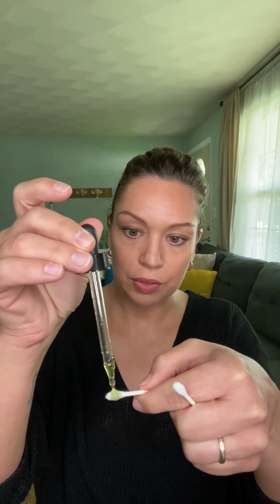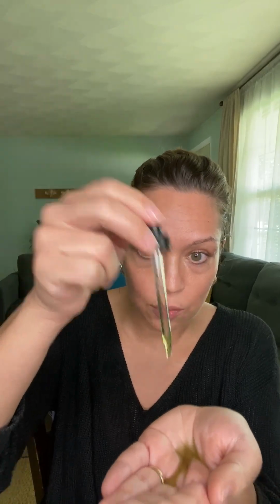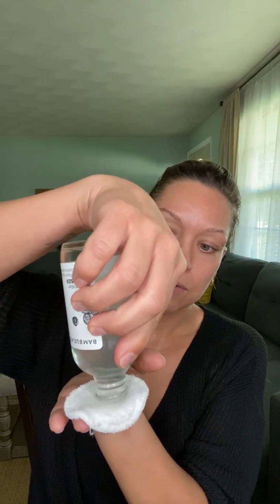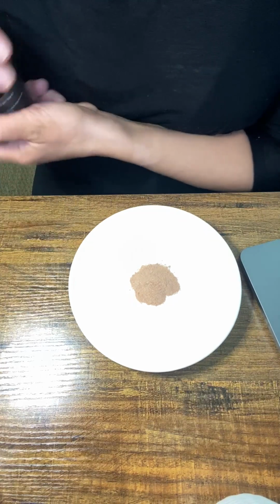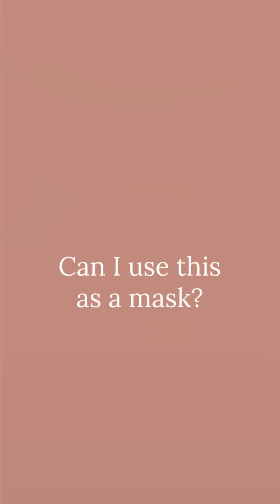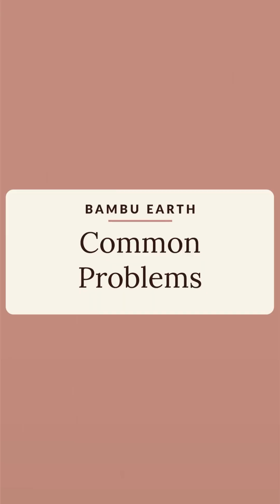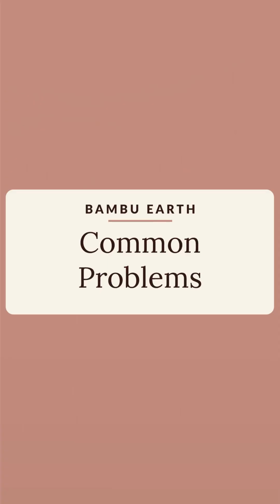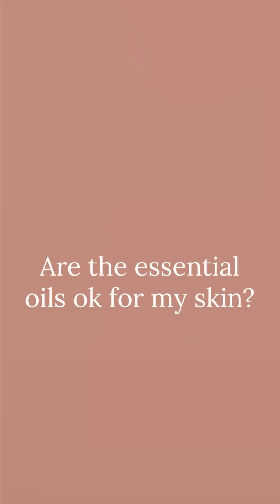How to Apply Skincare Routine (A)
Navigation:
00:00:00 Makeup/Dirt Cleansing Oil
00:08:03 Rosewater Cleanser
00:11:40 Exfoliating Mineral Facial Polish
00:19:28 Rosemary Toner
00:21:53 Intense Hydration Facial Mist
00:23:06 Repairing Facial Serum
00:25:36 Petitgrain Moisturizer